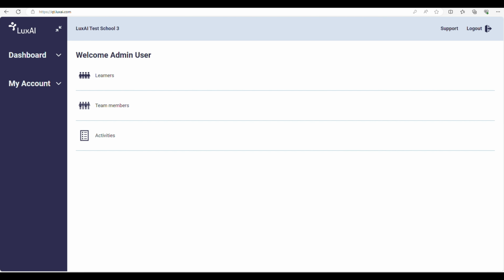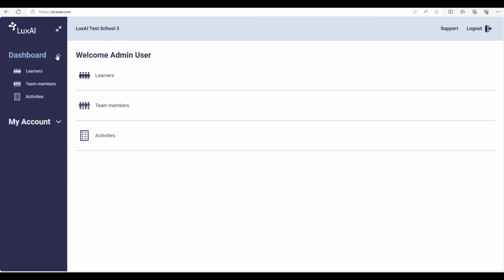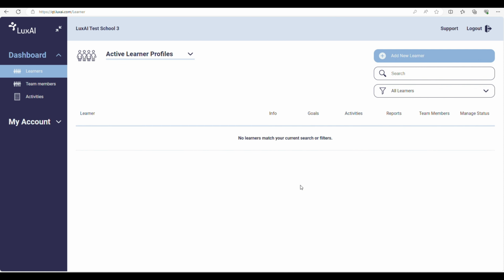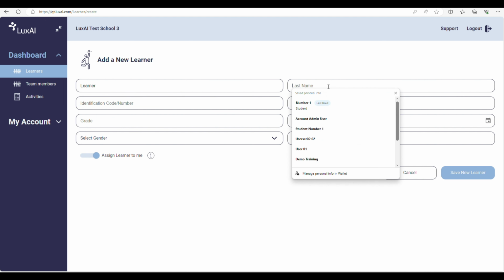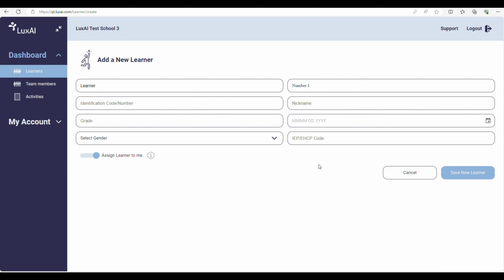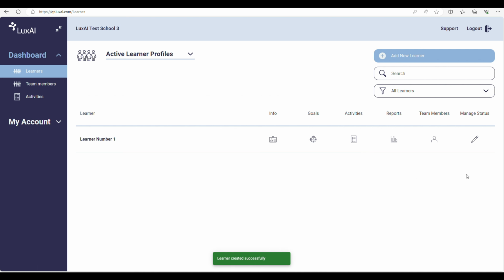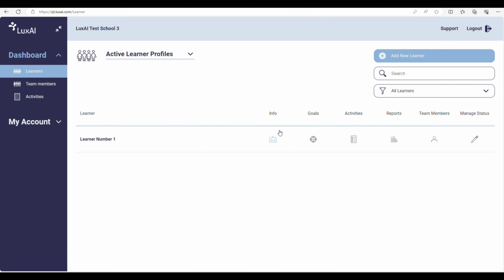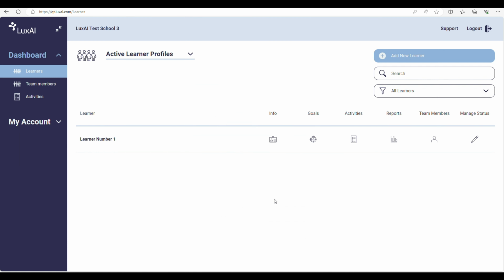Adding a new learner profile on QTrobot dashboard- Tutorials - QTrobot for special needs schools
In this tutorial, we are showing you how to create a new learner profile on the QTrobot dashboard.